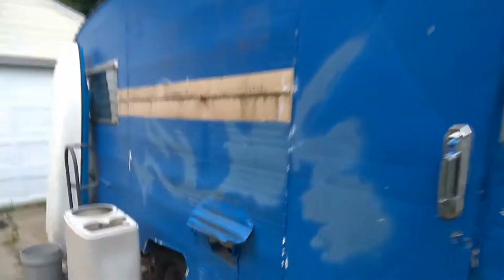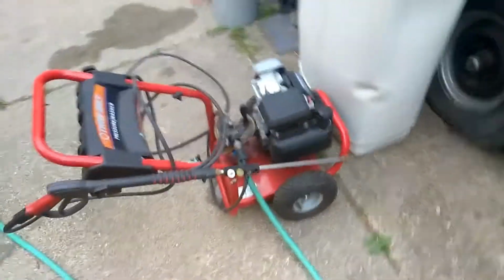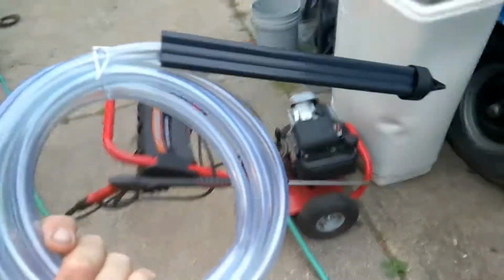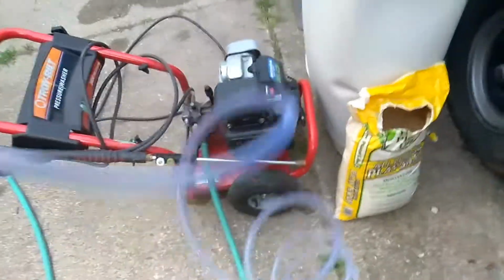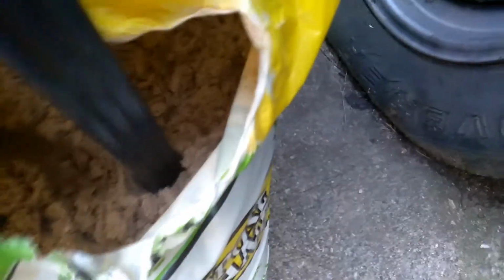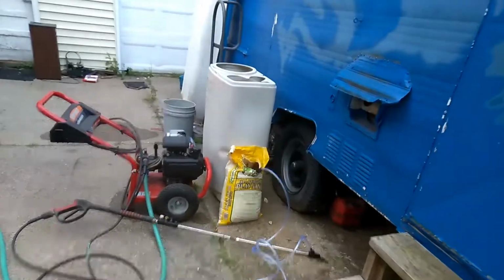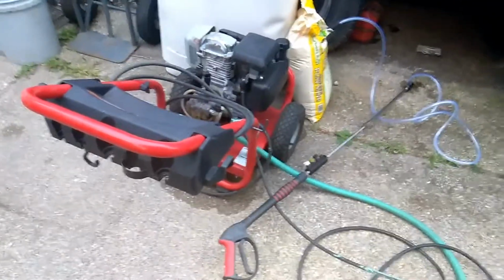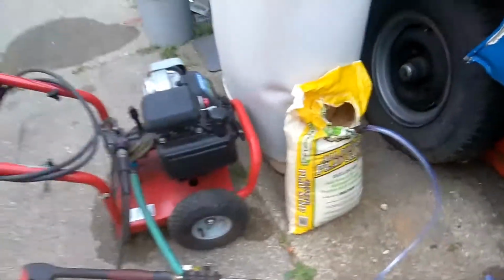$20 Power Washer Sand Blaster Gadget Test #1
Testing out a power washer sand blaster that claims to pull dry sand through a hose using a suction nozzle that quick connects on the end of a power washer wand.